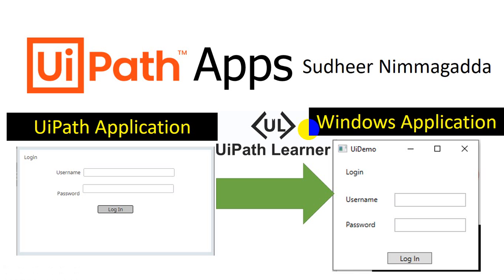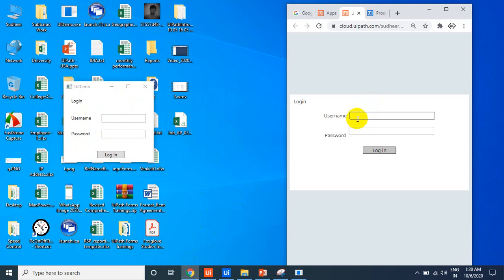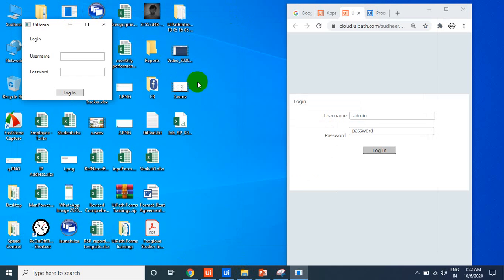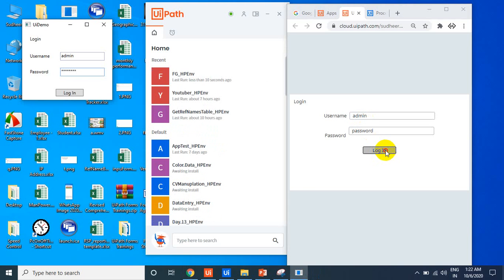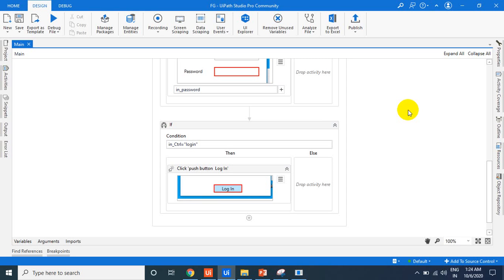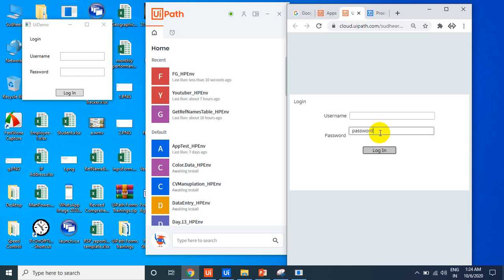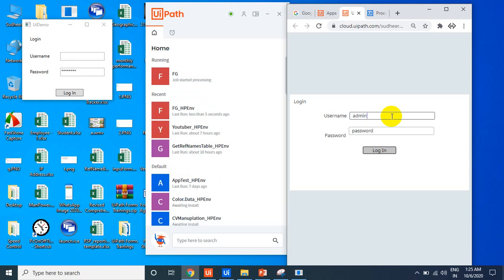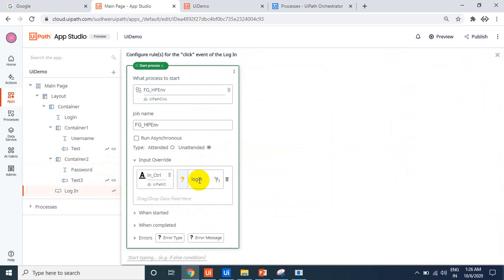Mirror SYNC Windows Application to UiPath Apps - Where we do not have access outside of system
Sync Application With UiPath App to Access Same type of Application Ui to Use Secure Apps from Web (UiPath Apps ) UiPath Orchestrator

Send the Control Name and the Text then the process will do the corresponding Action

Thanks
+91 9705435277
Sudheer Nimmagadda